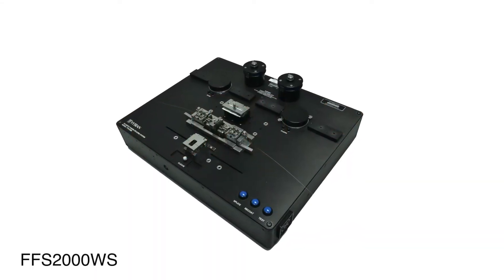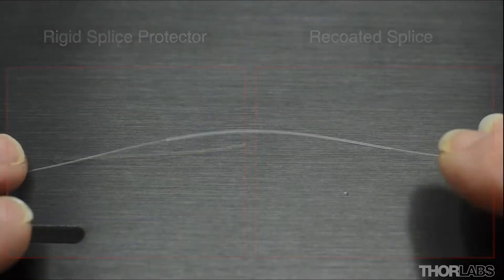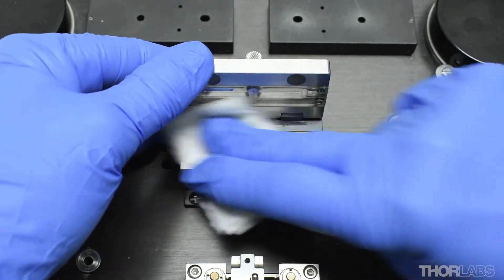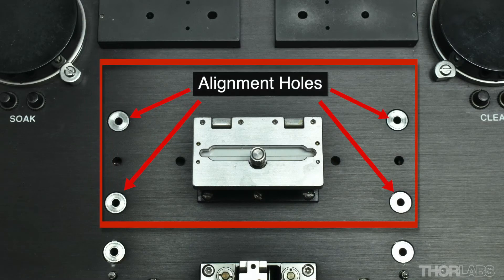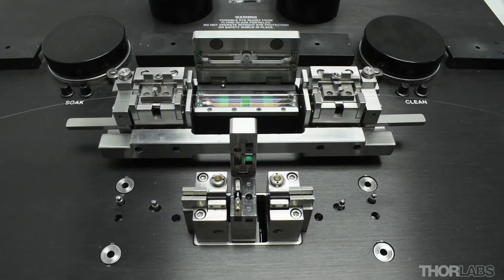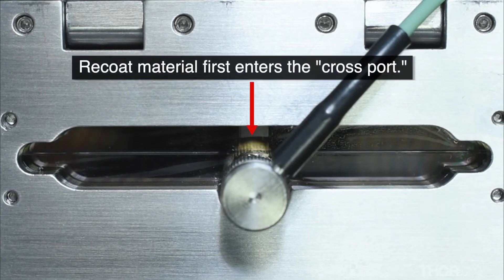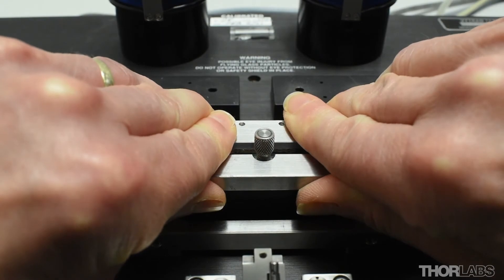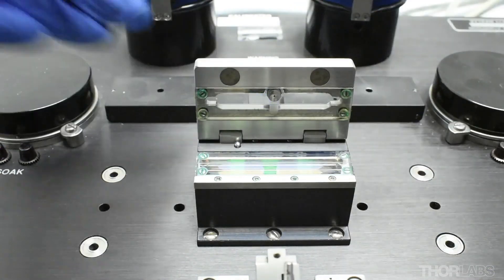Thorlabs FFS2000 Workstations: Recoating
This video outlines how to recoat fibers on a Thorlabs’ Vytran FFS2000 all-in-one Fiber Preparation and Fusion Splicing Workstation. While the video uses a legacy FFS2000 Series Workstation, all features, functions, and terminology are identical for the FFS2001 Series.

To build a complete workstation, a base unit must be purchased plus additional components (e.g. inserts, graphite V-grooves, and recoat mold assembly) that depend on the size of the fiber being processed. We recommend contacting us prior to ordering so we can provide assistance with selecting the system and components that best suit your needs.

For more information on our line of Vytran Products with recoaters, please

0:00 Title
0:23 Recoating Spliced Fibers
1:14 Recoat Mold
1:48 Injection Port and Recoat Material
2:33 Moving the Transfer Jig to the Recoat Station
3:35 Injecting Recoat Material
4:09 Curing
4:26 Unloading the Fiber
4:52 Cleaning the Recoat Mold